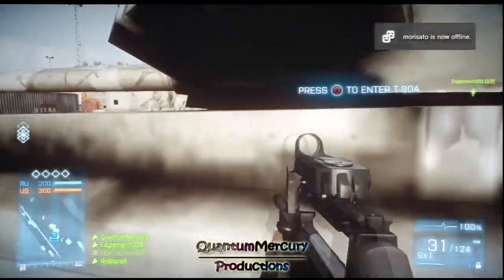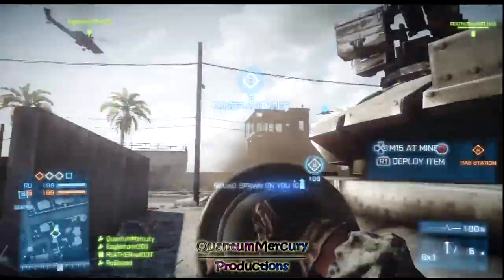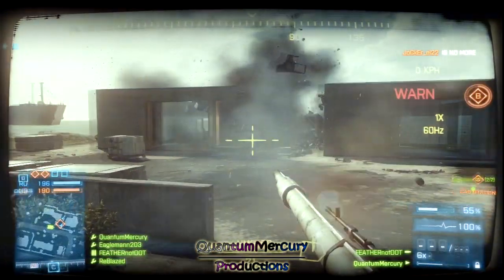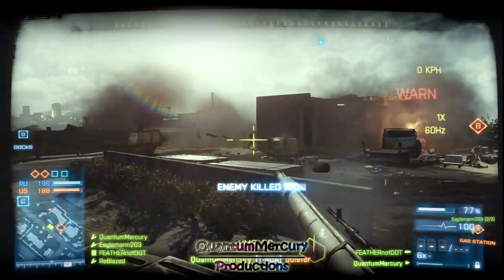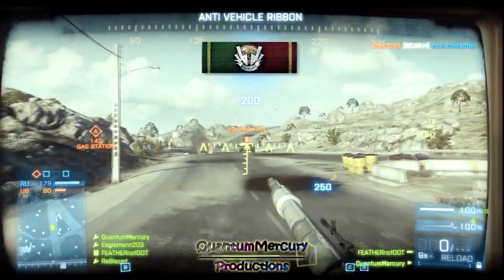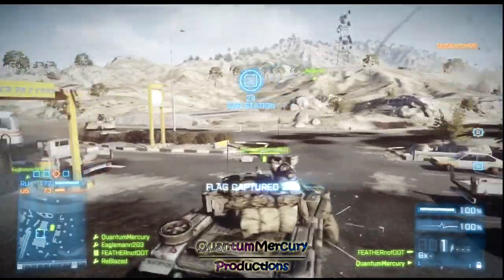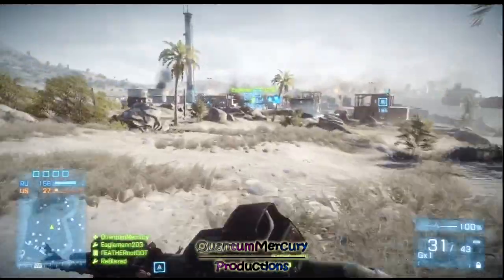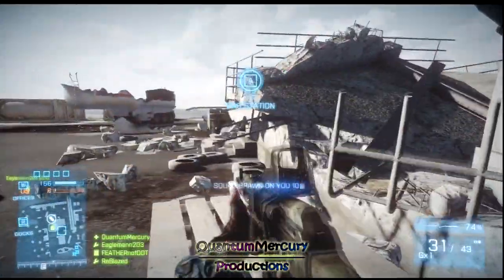Battlefield 3 Multiplayer Tips - How to Maximize XP + Ribbons/Awards on Conquest